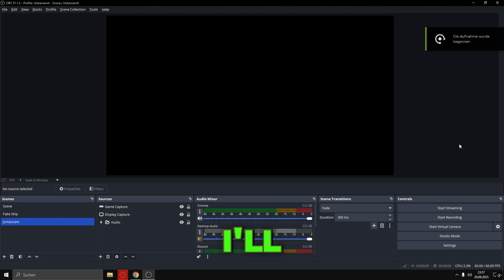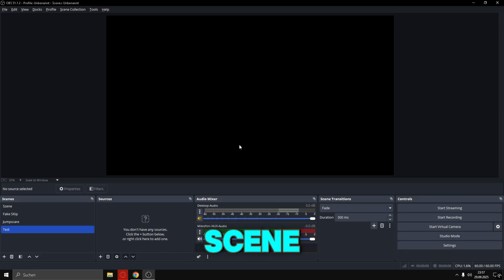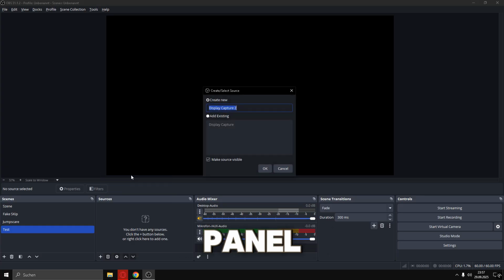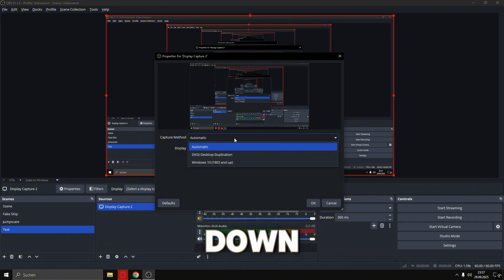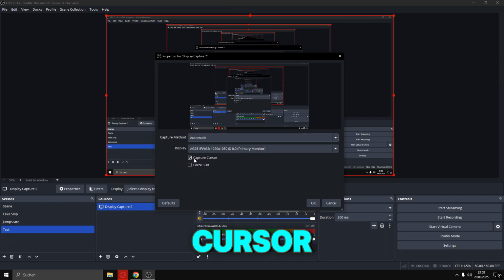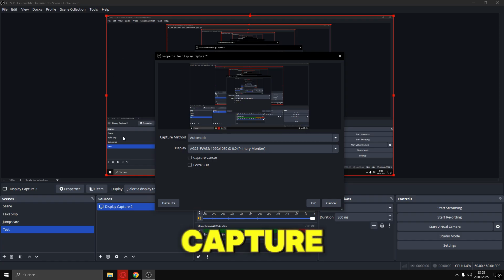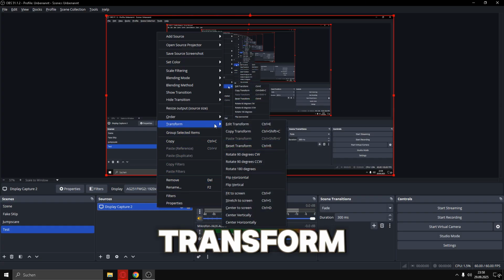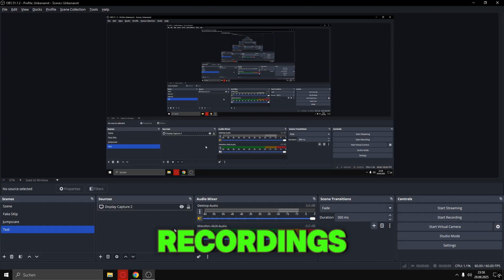How to Use Display Capture in OBS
Learn how to set up and use Display Capture in OBS Studio to record or stream your entire screen smoothly. This beginner-friendly tutorial walks you through adding the Display Capture source, choosing the right settings for performance, and fixing common issues like a black screen. Perfect for streaming, tutorials, and gameplay recording.